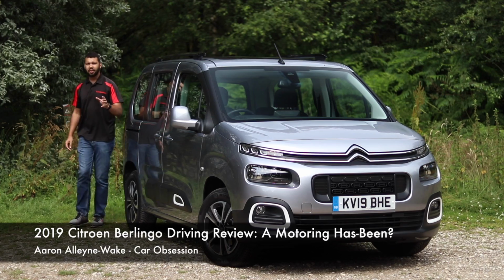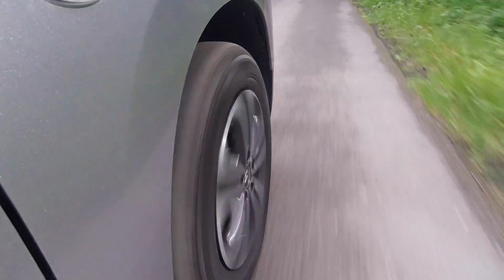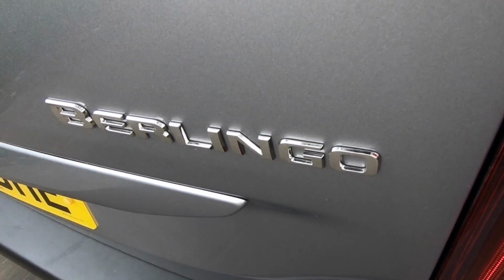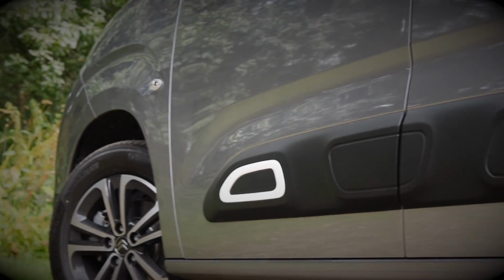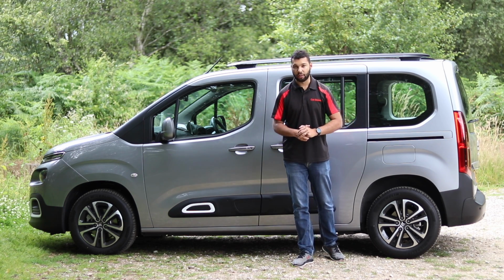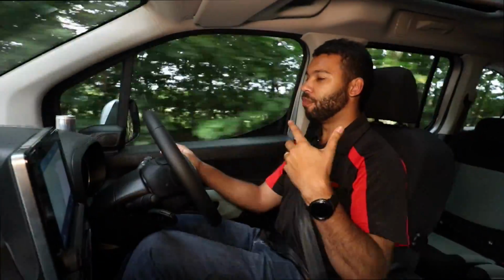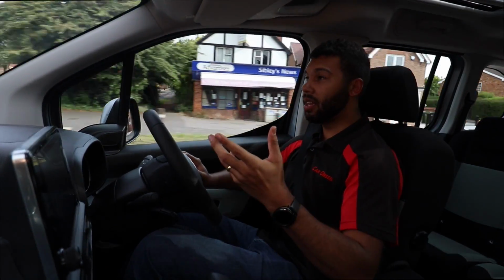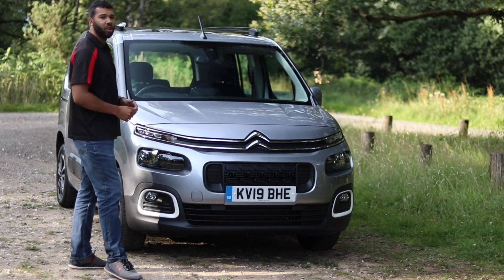2019 Citroen Berlingo Driving Review: A Motoring Has-Been?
Hello guys, welcome back to Car Obsession, and welcome to the second and final part of my review of the 2019 Citroen Berlingo. In this part I tackle how the car drives, the equipment and also the safety levels.

The model tested in this video is the range-topping Flair trim level, which is fitted with the 1.2 litre, three-cylinder turbocharged PureTech 110 petrol engine, with power fed to the front wheels via a 6-speed manual gearbox. The engine produces 108hp, with 205Nm of torque, meaning it will hit 62mph in 11.5 seconds and the top speed is 109mph. In regard to fuel economy, on a combined run this car is good for 42.4mpg, and it emits 125g/km of CO2.